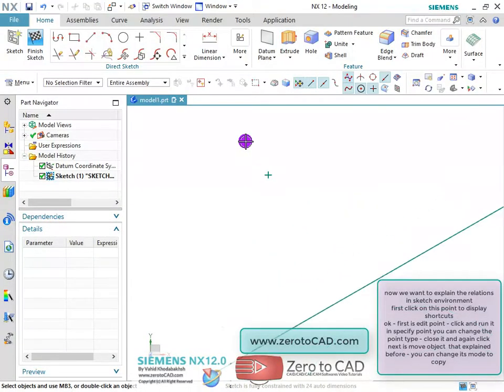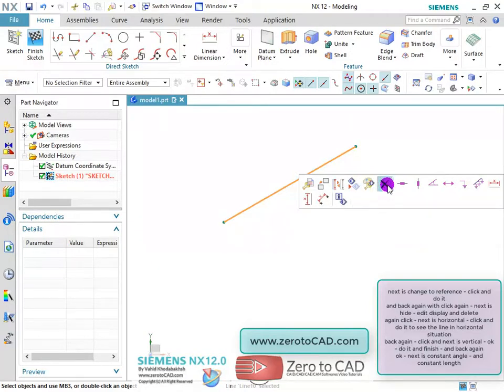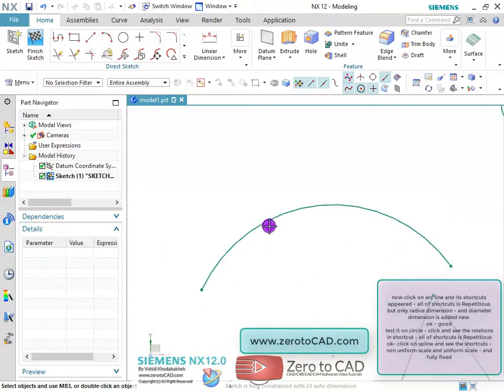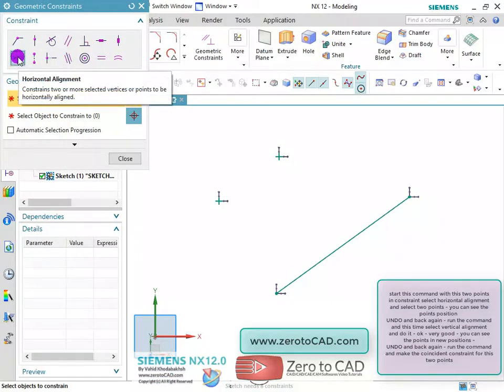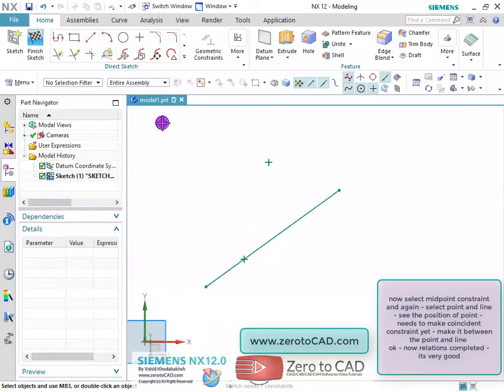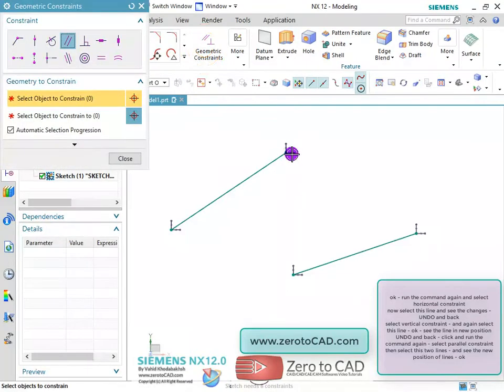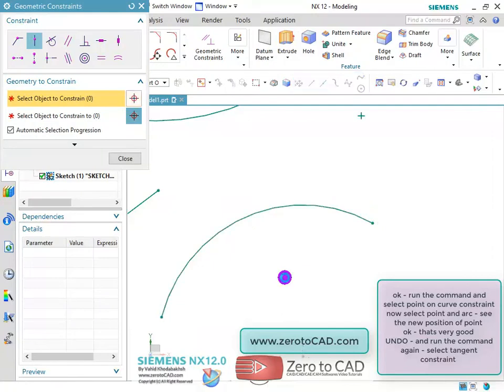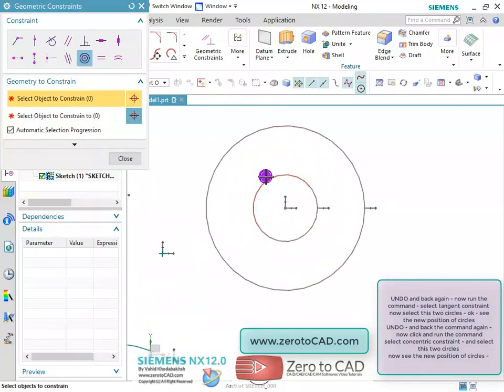LESSON 05 : SKETCH RELATIONS in SIEMENS NX